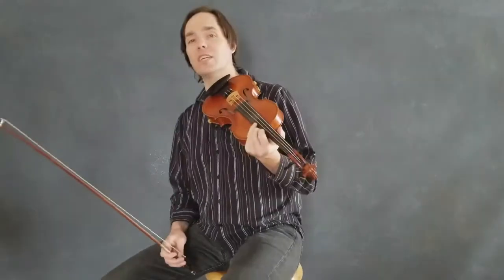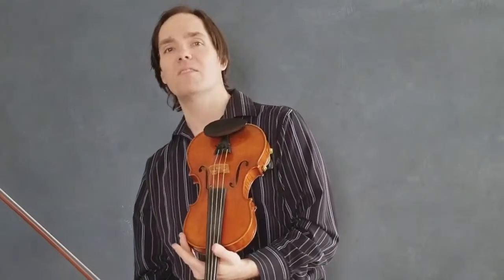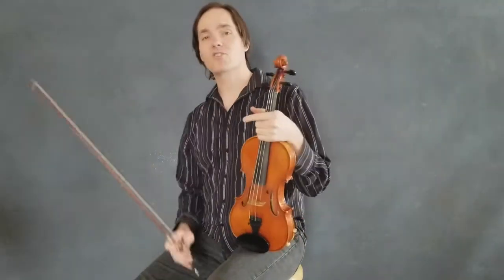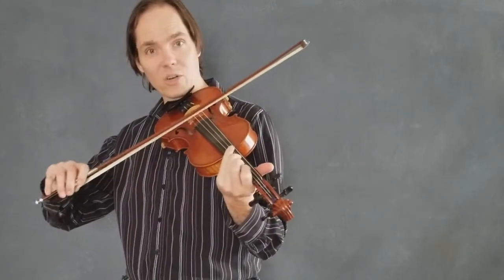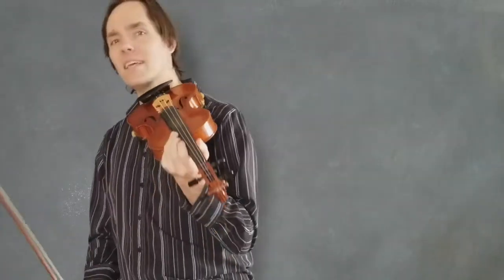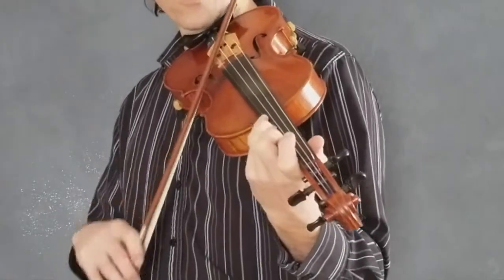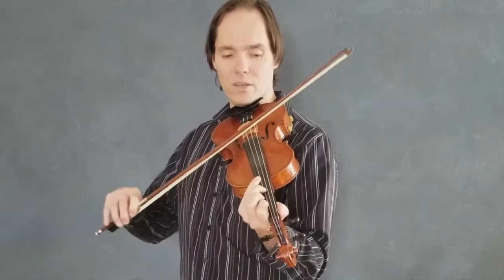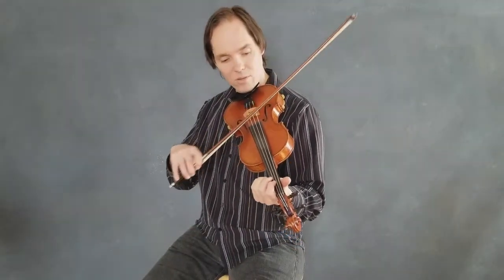Irish Washerwoman - Free Fiddle Lesson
Hi, Vi Wickam here for myTalentForge.com.

This a free fiddle lesson for one of my favorite fiddle tunes. It's a jig called Irish Washerwoman.

Lots of fun! There's a lot you can do with it! And it's a tune just about everyone will recognize.

I'm going to play it for you first, at kind of an up-tempo pace- normal speed. And then I'll break it down for you, and then play it at more of a medium tempo so you can play along. Here we go!

That's Irish Washerwoman. Now the way I played it- I played it pretty straight the first and third time, and I threw some improvisation and some variation in there the second time.

I'll probably touch on just a little bit of the improvisation, but we'll stick close to the melody in this lesson as I teach it to you.

If you're advanced enough for you to pick it up from me playing it, then all the better! Pick that up, run with it, do your own thing, have fun with it!

So here's Irish Washerwoman- breaking it down from the start.

We're in the key of G, which means low twos on the A string and the D string. So our sharp is F#. Everything else is natural.

We're in 6/8 time, which means an 8th note gets the pulse. There's 6/8th notes in a measure. When we do jig-time, the first beat and the fourth beat of the measure- the first of each group of 3- get a little bit of extra emphasis.

Generally speaking, that first note of the measure will be on a downbow, and that 4th note will be on an upbow. So the first beat will have a little bit of an extra, natural push to it because it's on a downbeat.

To be extra clear on this, I am not Irish, I am not Scottish. I'm a fiddler! And I like to play these songs, but do not consider this to be an authentic Irish Jig version of this. I'm an American, I'm an old-time fiddler, and I like this tune.

So you're getting my version of this tune as I play it and my take on jig playing. Which is going to be different from someone who's an authentic, Celtic fiddler. And that's okay! We all have our own styles and we all have fun. That's what fiddling is all about!

Back to the tune- we have: [3, 2, 1...] so the first two notes are pick up notes. The first measure where we are actually playing is [1, 3, 3, 0, 3, 3, 1, 3, 1, 3, 2, 1... 1, 3, 3, 0, 3, 3, 3, 1, 3, 2, 1].

That's our first phrase. That's our first chunk of the tune.

If you're having trouble learning this from this lesson, and you'd like to have sheet music, we have sheet music to this tune in the lesson on myTalentForge.com. You can either sign up on myTalentForge.com, or buy the lesson there if you'd like to have the sheet music.

Here we go again [...1, 3, 3, 0, 3, 3, 1, 3, 1, 3, 2, 1].

Now to the second phrase, which is the same rhythmic pattern and the same notes pattern, but we're down a step.

So we're doing it over a different chord. This is over a G chord...

The second phrase is over a D chord- D7, because we're starting with a C natural, which makes it a D7 chord. [C natural, A, D...].

The rhythm and the general framework is the same... [2, 0, 2, 4, 3, 2].

The third phrase is a repeat of the first phrase. [...]